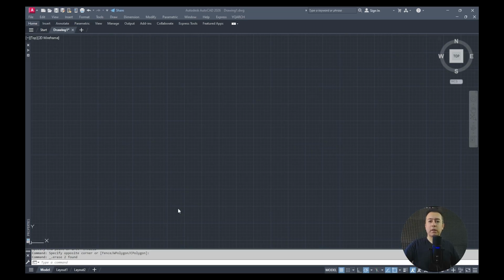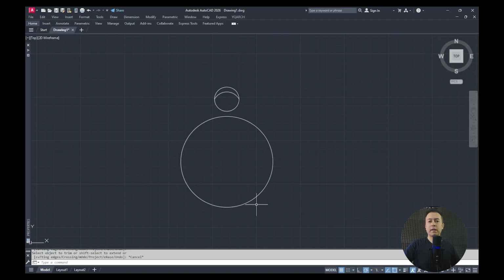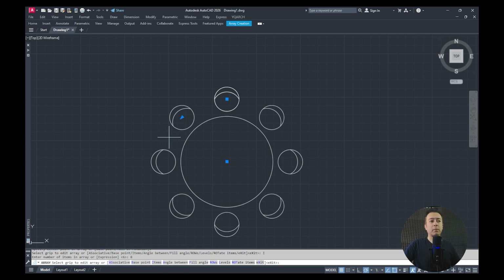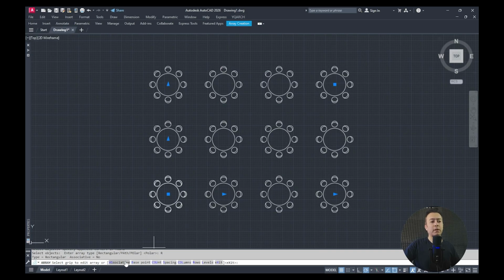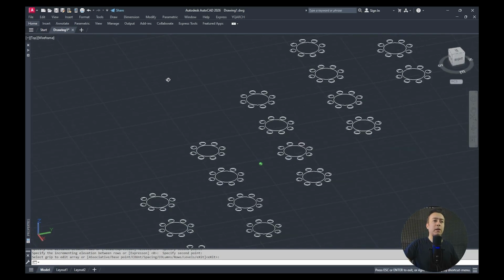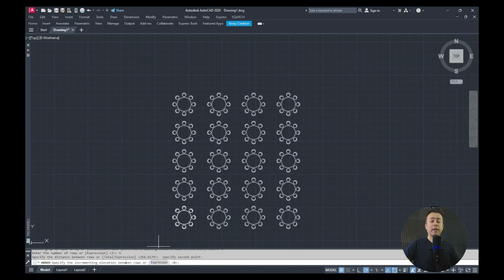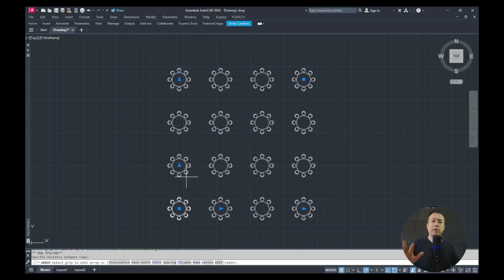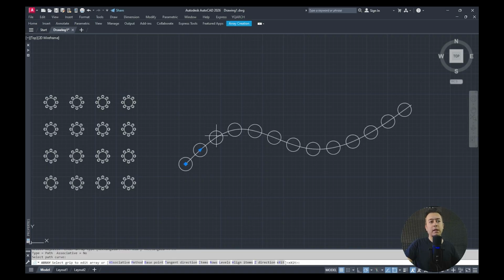Master the ARRAY in AutoCAD | Polar, Rectangular & Path | Complete AutoCAD Tutorial | Lesson 12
In this lesson of our AutoCAD Complete Course, you’ll learn how to use the ARRAY command — one of the most powerful tools in AutoCAD to duplicate objects automatically in a clean and structured way.

Whether you’re working on architectural layouts or mechanical drawings, mastering Polar, Rectangular, and Path Arrays will save you tons of time and make your drawings perfectly organized.

🔹 What You’ll Learn:
How to use the ARRAY command in AutoCAD
Difference between Rectangular, Polar, and Path Arrays
Adjusting spacing, number of items, and angles
Editing and managing arrayed objects
Pro tips to work faster and smarter in your drawings

📘 Perfect for:
Architecture, Civil, and Design students — or anyone who wants to speed up their AutoCAD workflow.

🎯 Watch till the end to discover hidden tricks most AutoCAD users don’t know!